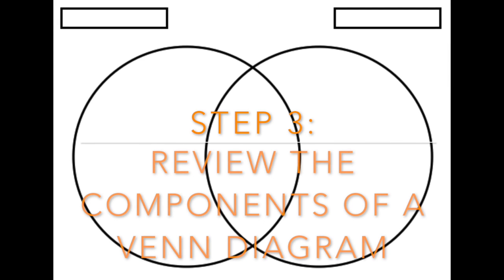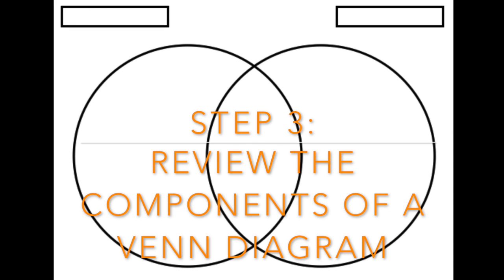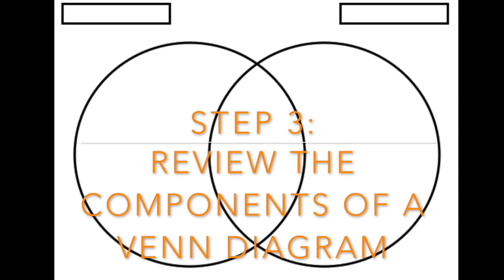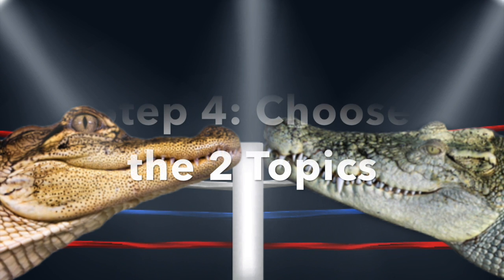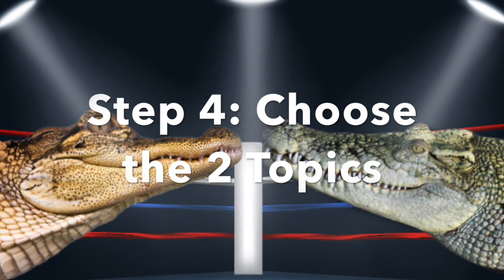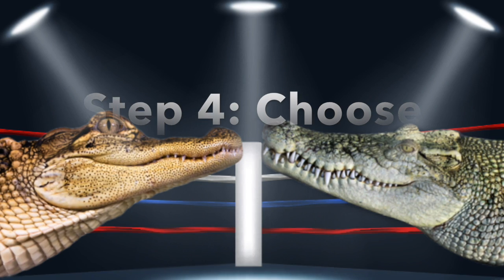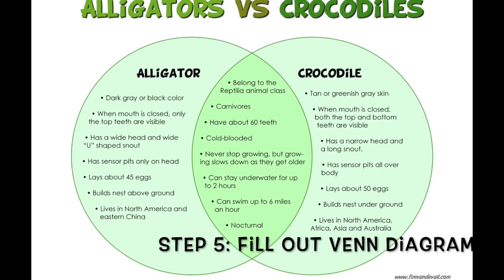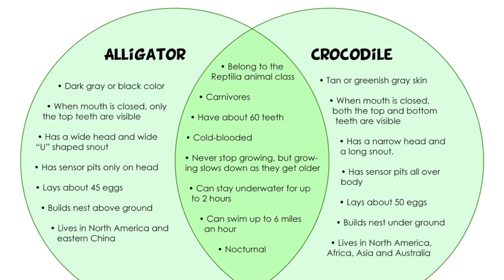AbbyGrand-Lienard_Educational_Video_VennDiagram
This video is a short introduction video on how to use a Venn Diagram with nonfiction texts.